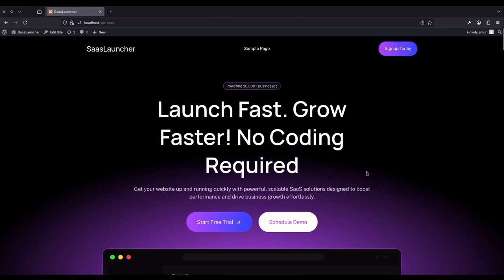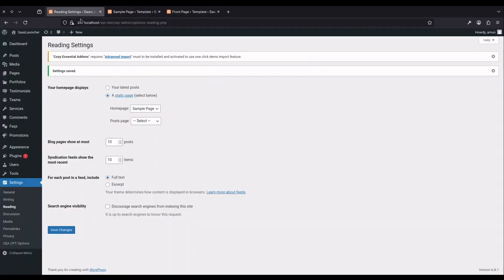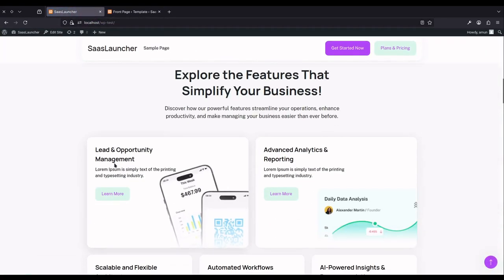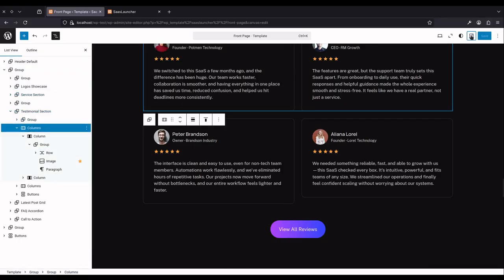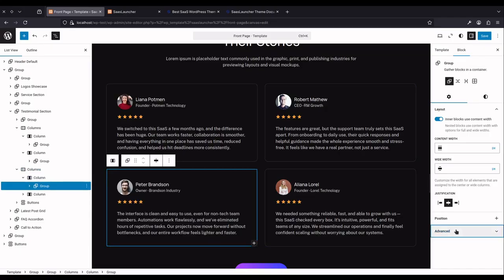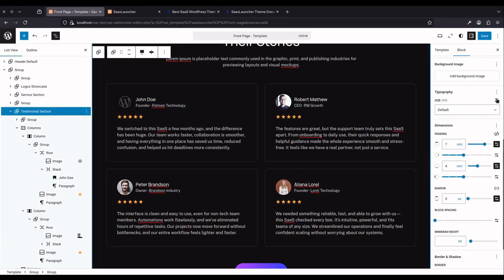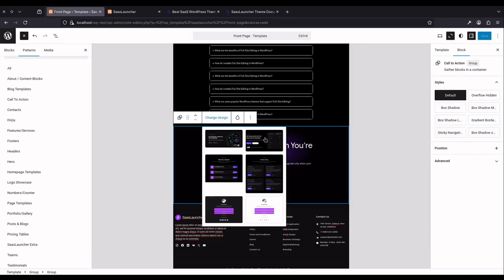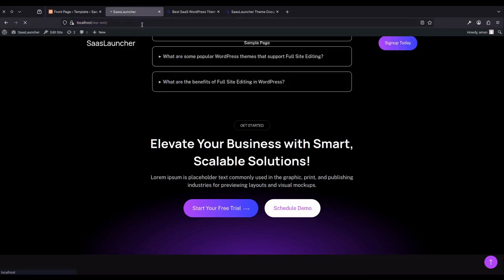How the FSE Homepage / Front Page Template Works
Unlock the full potential of WordPress Full Site Editing (FSE) with this in-depth walkthrough of the FSE Homepage / Front Page template! Whether you're customizing your WordPress theme or building from scratch, understanding how the Front Page works in FSE is essential.

In this video, we’ll cover:
✅ The difference between Homepage and Front Page templates
✅ How WordPress decides which template to display
✅ Customizing the Front Page in Site Editor
✅ Tips for creating dynamic, engaging layouts
✅ Best practices when using CozyThemes WordPress themes

📌 Featured Theme: SaasLauncher – SaaS WordPress Theme – built for speed, style, and full compatibility with FSE.

00:00 Setting a Static Page as the Homepage
02:40 Editing the Homepage Template
05:00 Customizing Sections and Patterns
11:25 Adding Links to Buttons